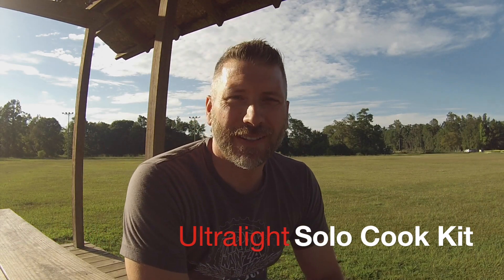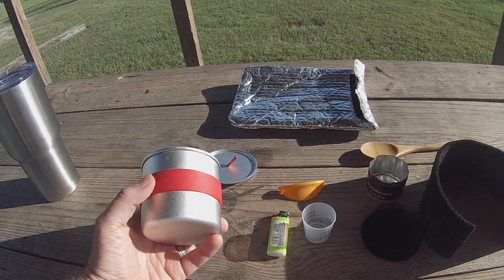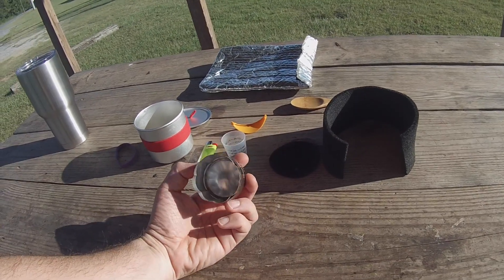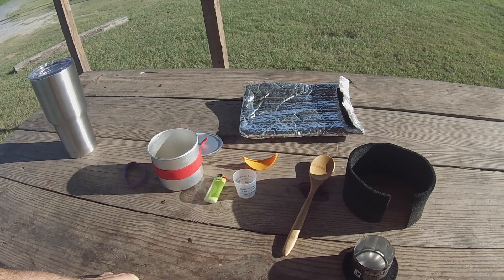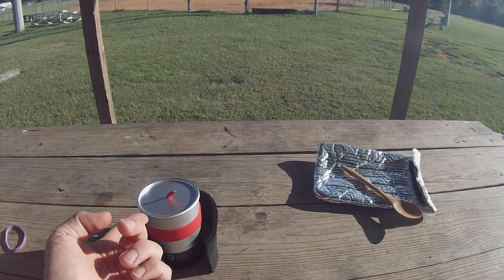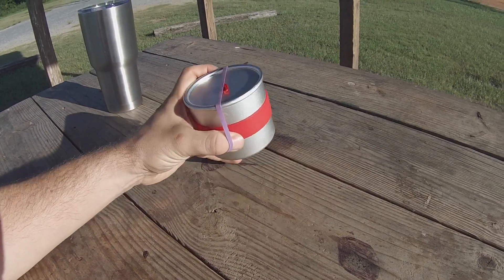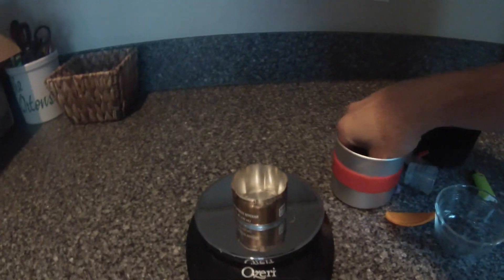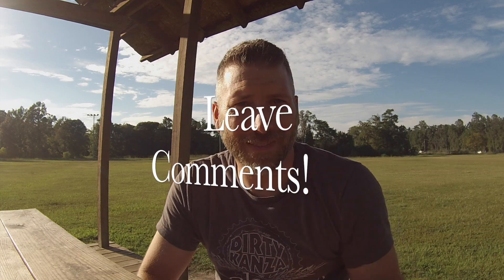Ultralight Solo Cook Kit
This is a video showing what I carry in my pack for cooking.